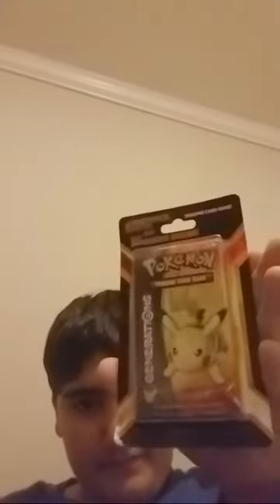Pokémon Darkrai Tin And 1 Pikachu Generations Pack Part 1 of 2